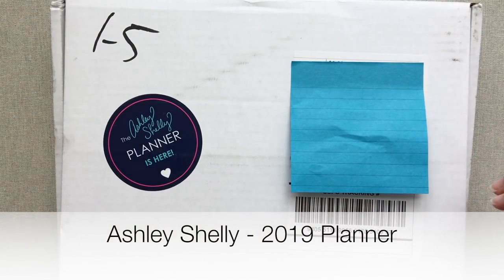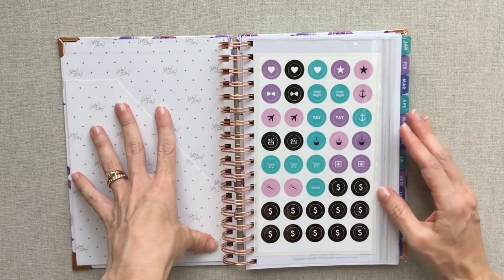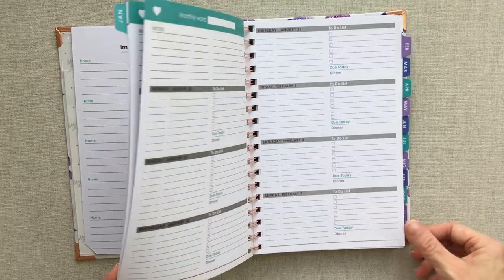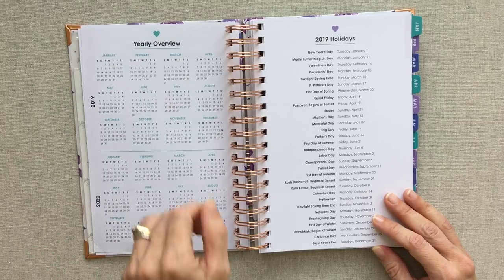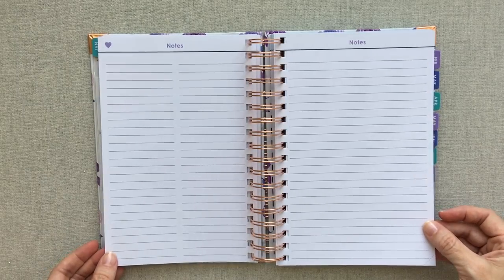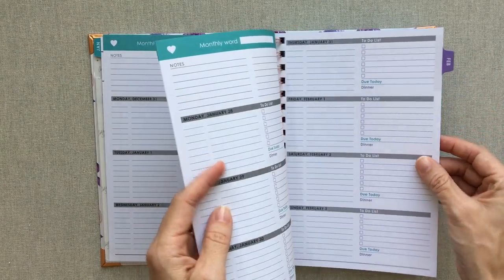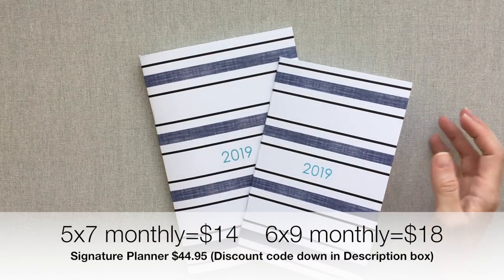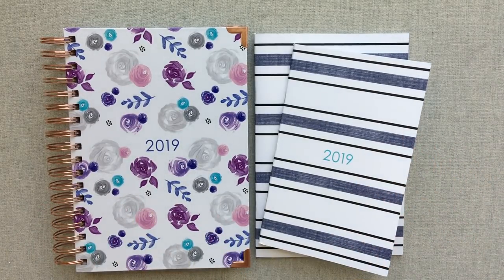ASHLEY SHELLY PLANNER | 2019